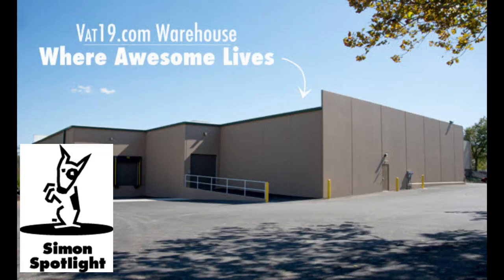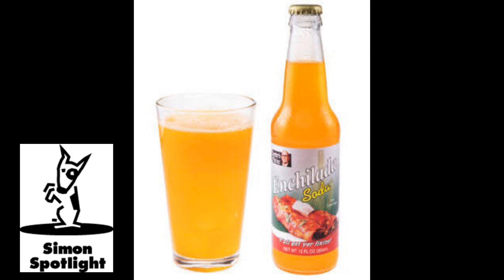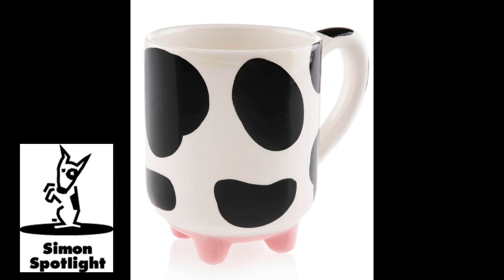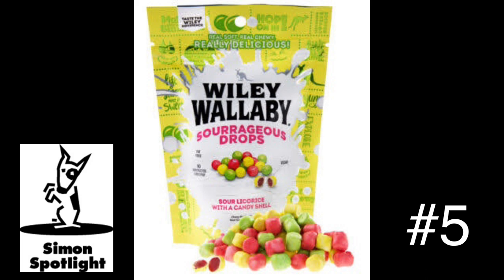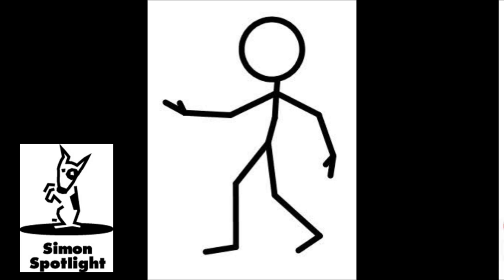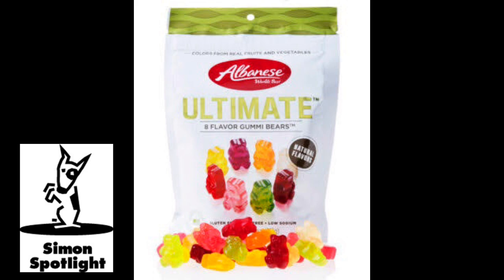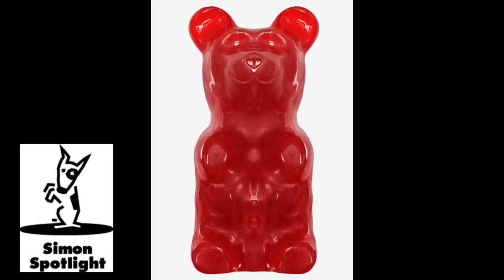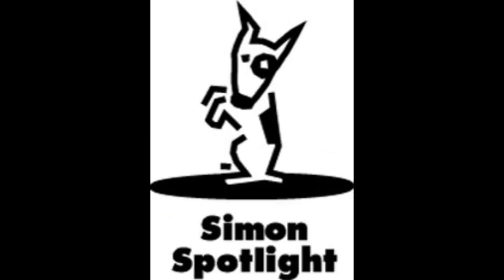Which Slime Bubble Has the Prize? • Just Dropped #1